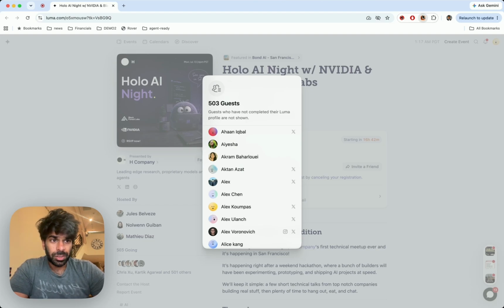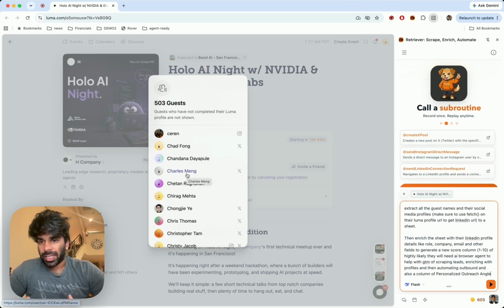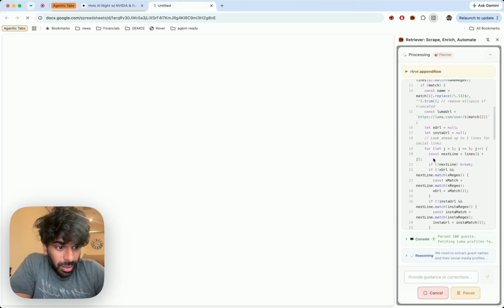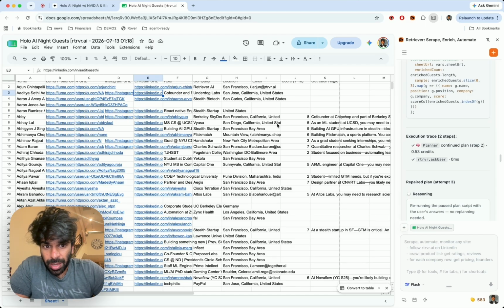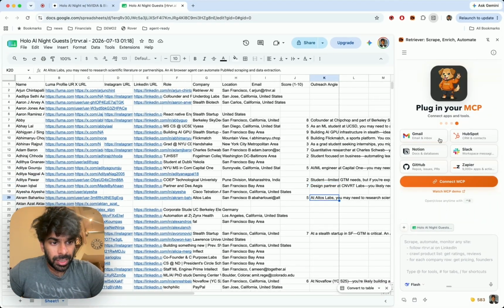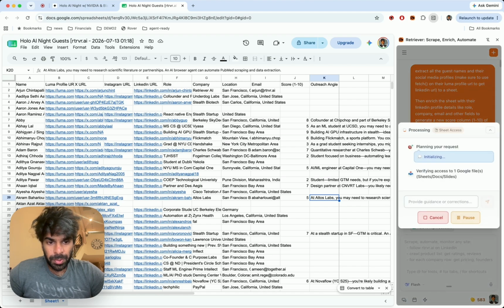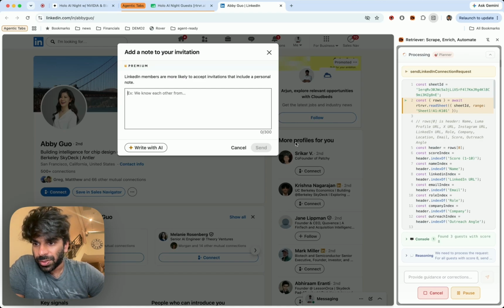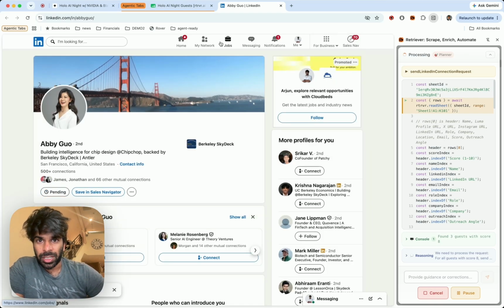GTMMaxxing: Turn Luma Guest List Into Enriched Leads + Automated Outbound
Your best leads may already be sitting inside event pages, member directories, and logged-in communities.

In this demo, we use Retriever AI to turn a Luma event guest list into a complete outbound workflow:
✅ Extract every visible guest and open their Luma profile
✅ Find their LinkedIn and social profiles
✅ Create a structured Google Sheet
✅ Enrich each lead with their role, company, location, and contact data
✅ Score leads from 1–10 based on ICP fit
✅ Generate personalized LinkedIn and email outreach
✅ Send approved emails through Retriever’s new Gmail MCP integration, powered by Composio

Retriever works directly inside your authenticated browser—letting you collect, enrich, and act on data that traditional lead databases may not have.